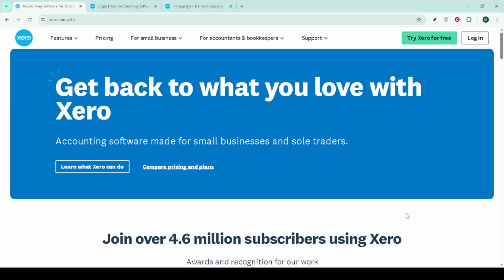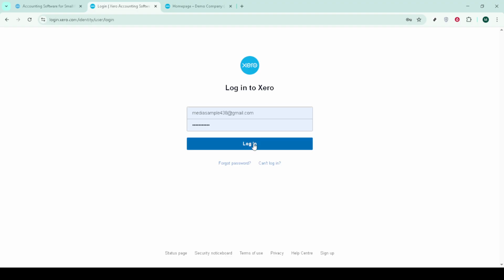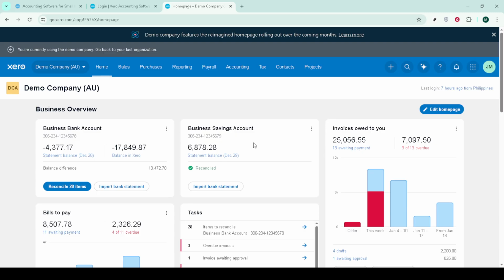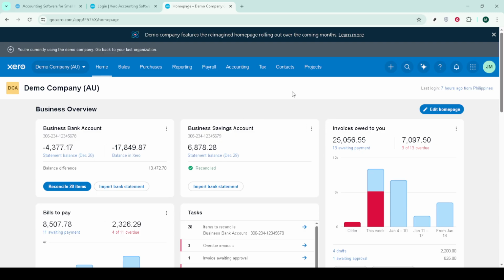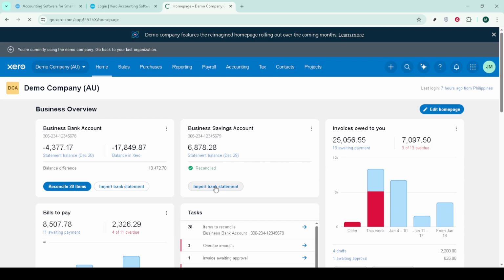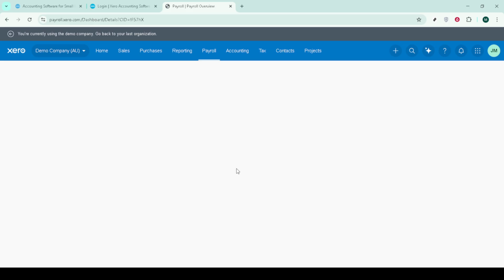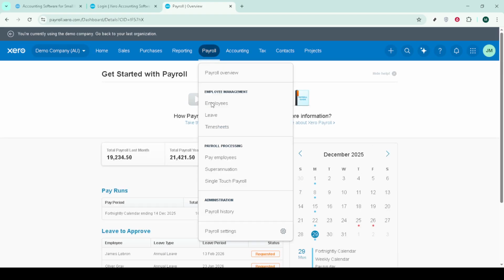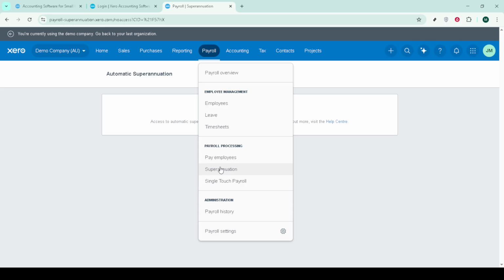How to Approve and Pay Superannuation in Xero Tutorial [Full Guide 2026]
In today's video we cover: how to approve superannuation in Xero, how to pay superannuation in Xero 2026, Xero super payment tutorial step by step, approve super batch in Xero payroll, Xero full guide 2026, process superannuation contributions in Xero, Xero payroll superannuation guide, pay super to clearing house in Xero, Xero small business payroll tutorial, manage employee super payments in Xero, Xero payroll compliance 2026, submit super payment in Xero, Xero accounting software training, reconcile super payments in Xero, handle super guarantee obligations in Xero, Xero payroll processing guide